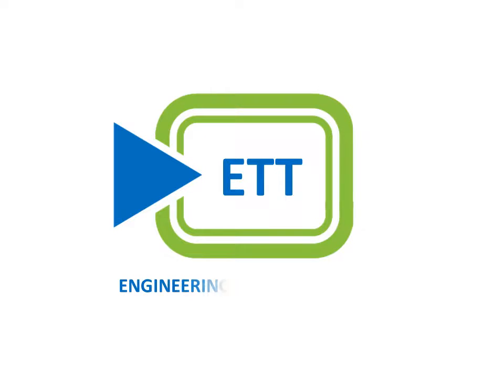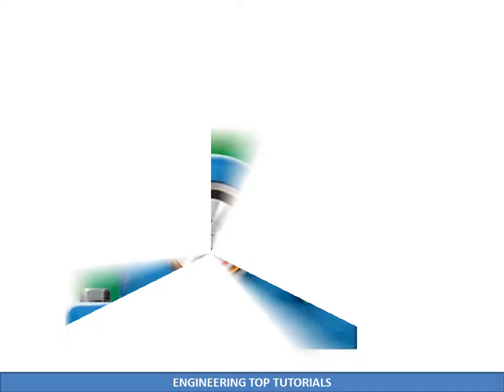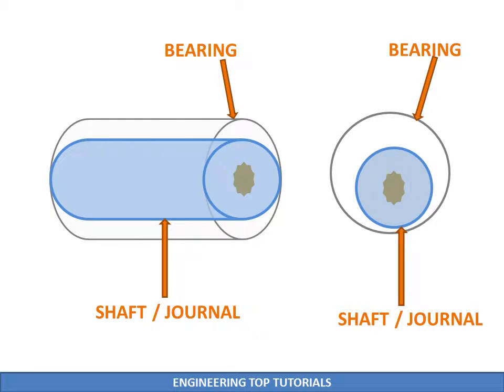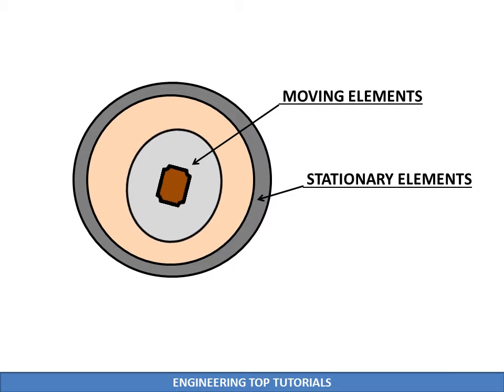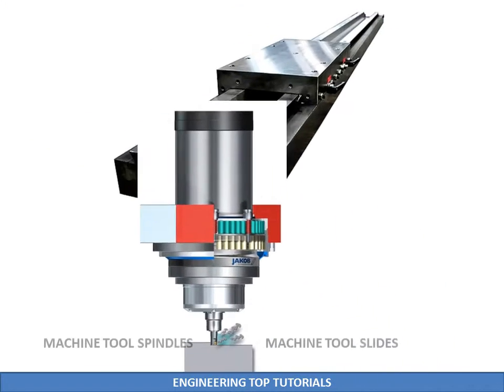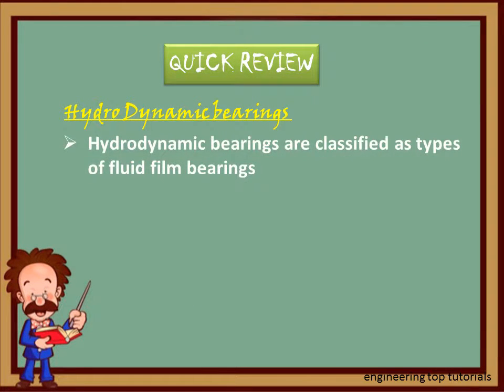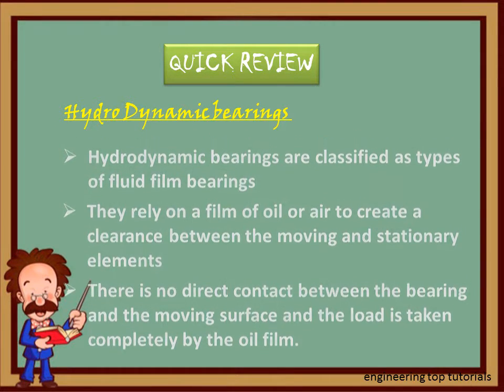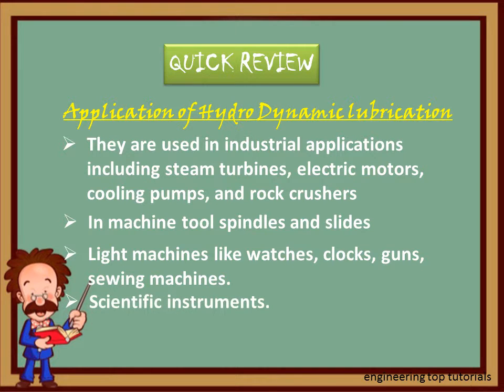Hydro dynamically lubricated bearings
Engineering Top Tutorials is here to help those who have some common doubts related to engineering.

Hydro dynamic Bearings - **This video has the following contents

- Introduction to bearings
- Classification of bearings
- Hydro-dynamic Lubrication
- Parts of Hydro-dynamically Lubricated bearings
- Working
- Applications
- Quick review of whole tutorial

you can visit the original video from this link.